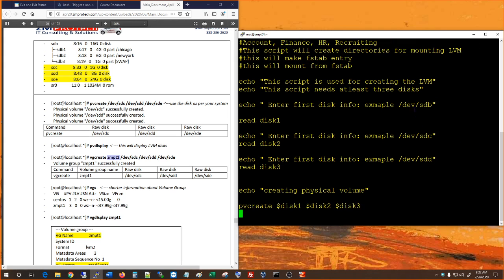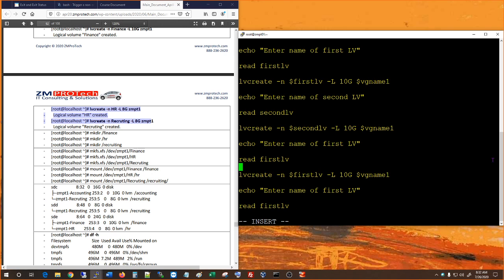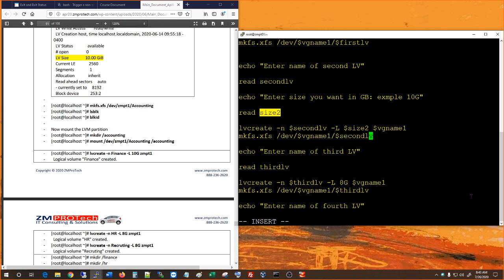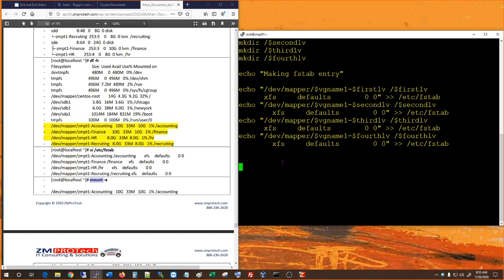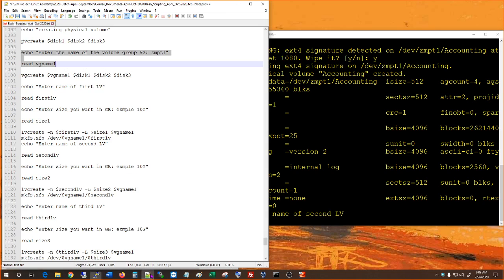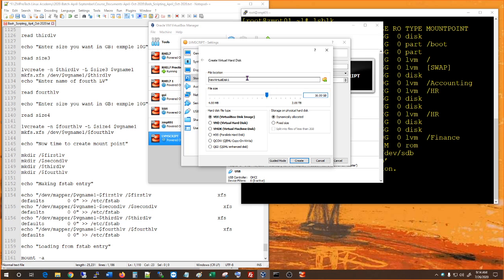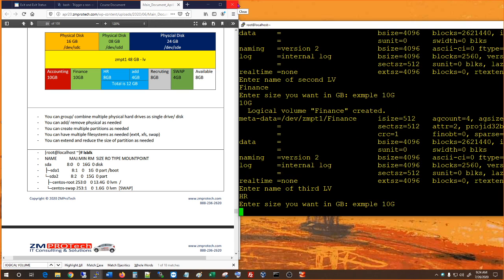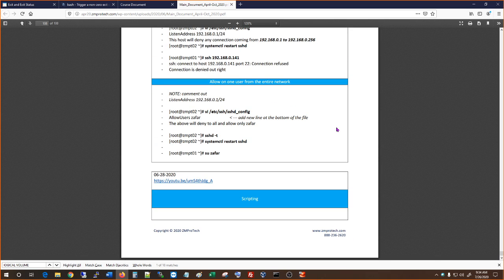ZM PROTech Linux Academy 07-25-2020 0247 by Zafar Mohiuddin